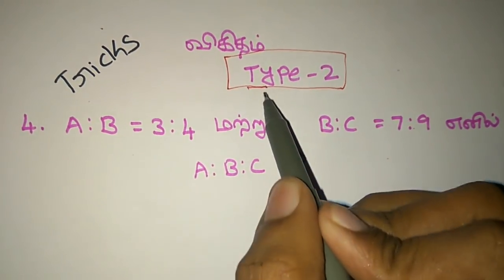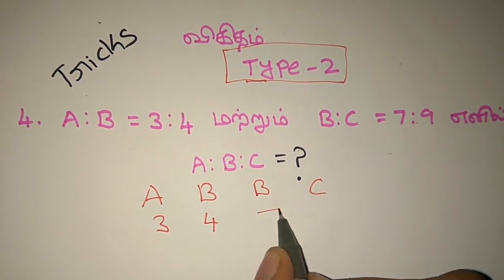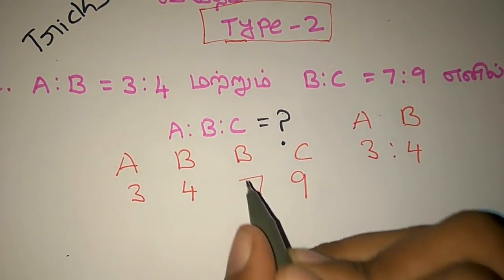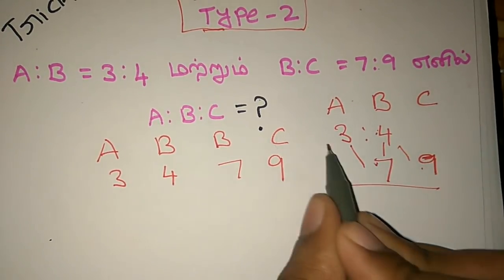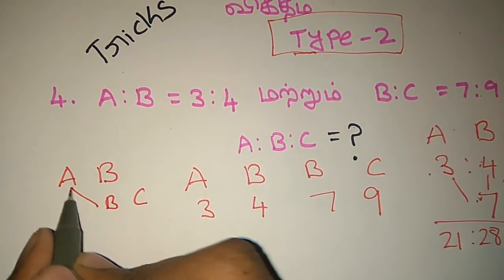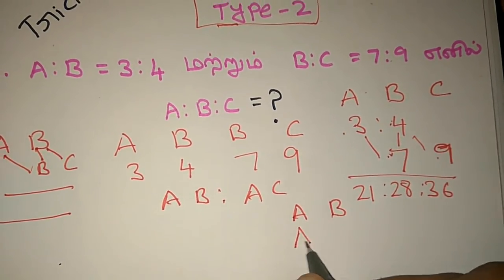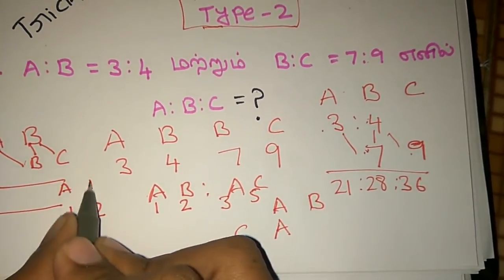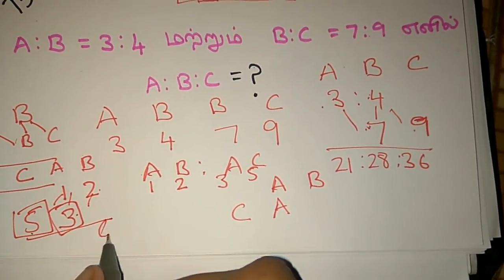விகிதம் Part 2| Ratio and Proportion | TNPSC , CCSE 4, GROUP 2,2A